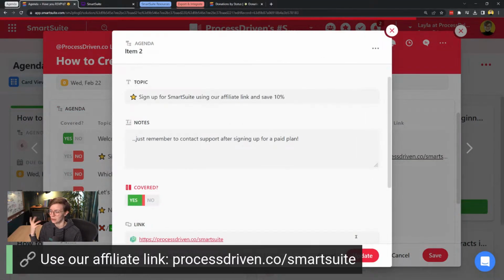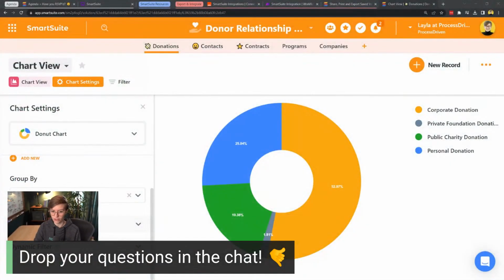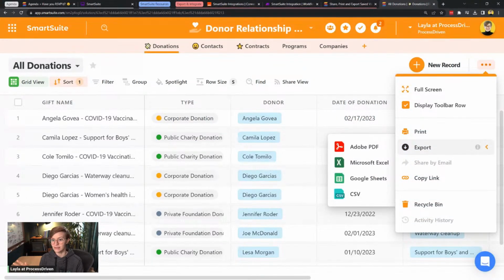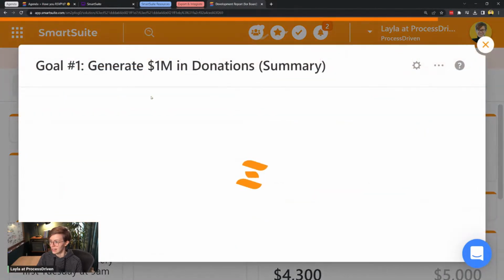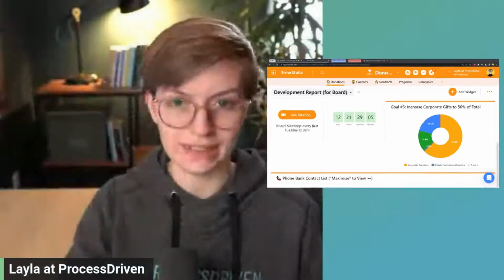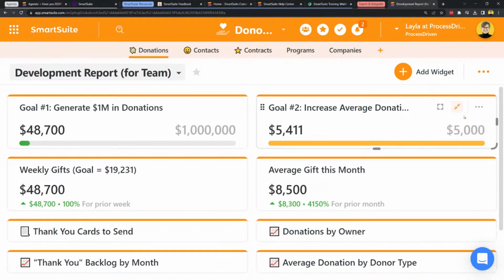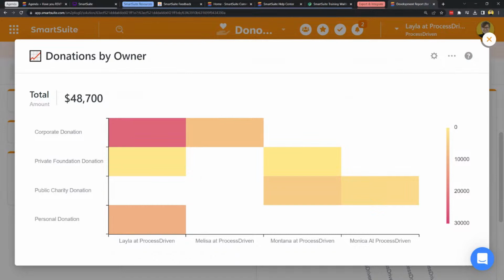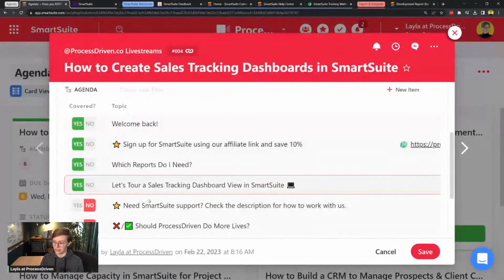How to Create Sales Tracking Dashboards in SmartSuite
🧠 Need SmartSuite training? Master the basics in ONE day

📌 Note: Before you follow this tutorial, make sure you have already completed Parts 1-3 in this series:

Want to create reporting in SmartSuite to report on your sales or CRM data? In this tutorial, Layla at ProcessDriven will demonstrate how to create a Sales Tracking Dashboard in SmartSuite. We'll cover what Dashboards in SmartSuite are, how to utilize SmartSuite Widgets effectively and tackle your live questions about when to use a dedicated CRM vs. SmartSuite.

Here's what we'll cover:
00:00 Welcome to Part 4 in this SmartSuite Training series!
02:29 Sign up for SmartSuite using our affiliate link and save 10%!
03:13 Which Reports do I need?
20:51 Let's tour a Sales Tracking Dashboard View in SmartSuite
53:51 Need SmartSuite support?
54:15 Should ProcessDriven do more Livestreams?